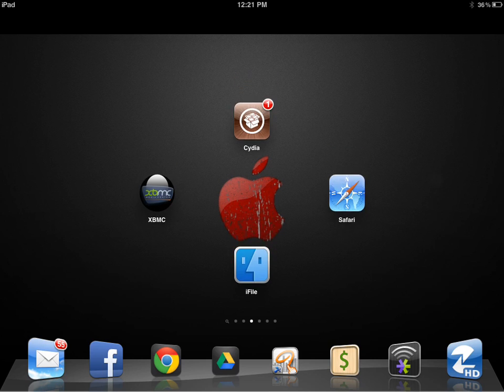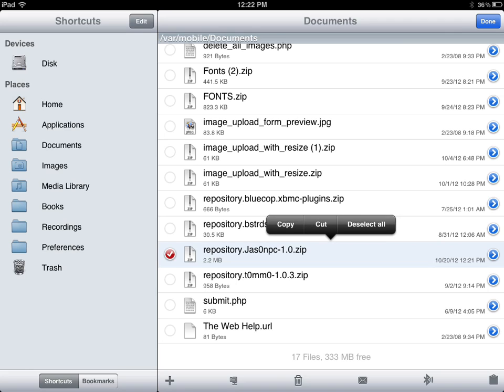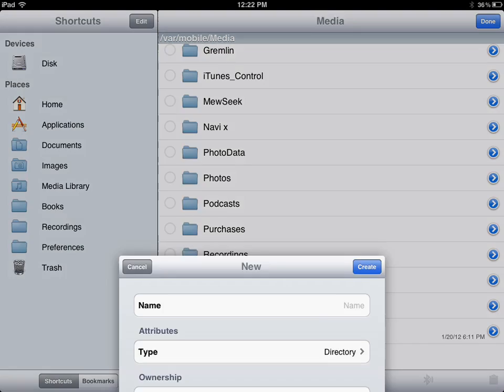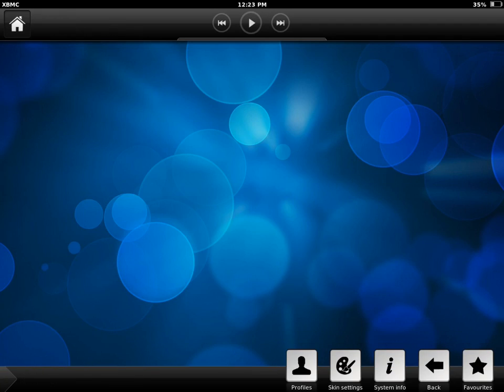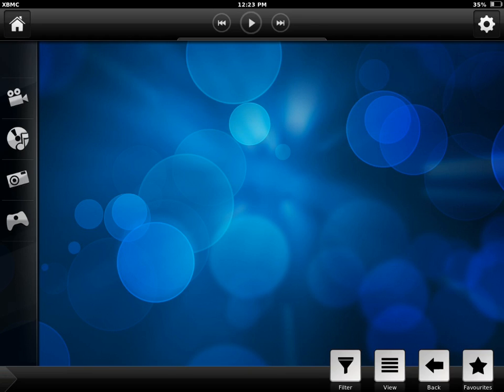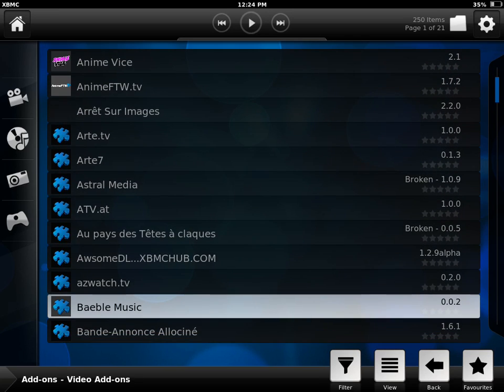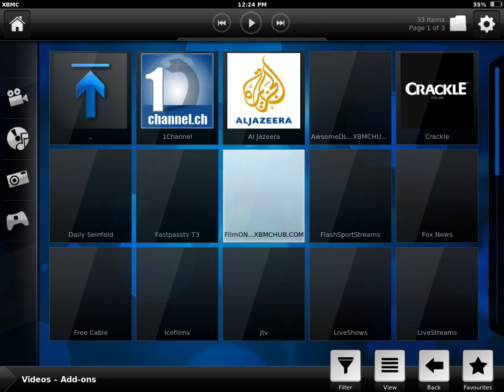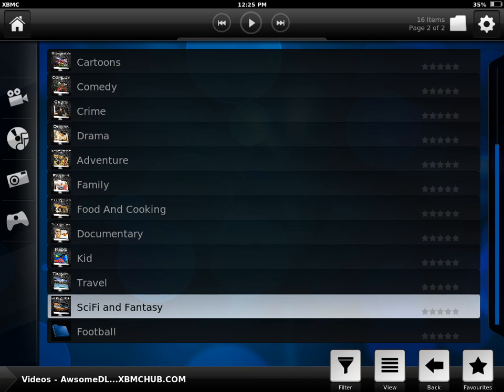How to add the AwesomeDL Addon to XBMC: iPad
Add this new addon for XBMC so that you can watch all your favorite tv shows.